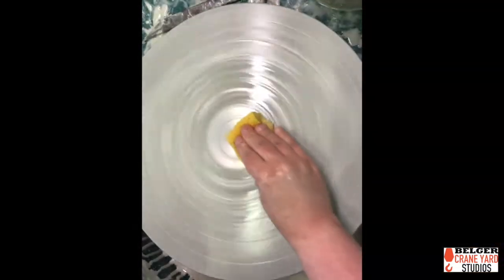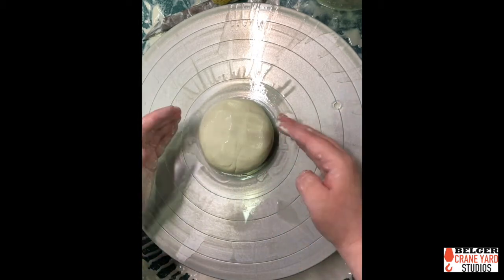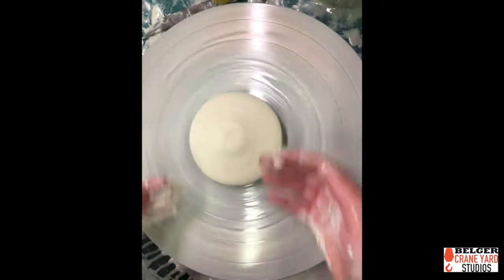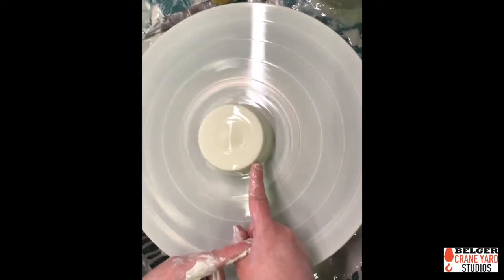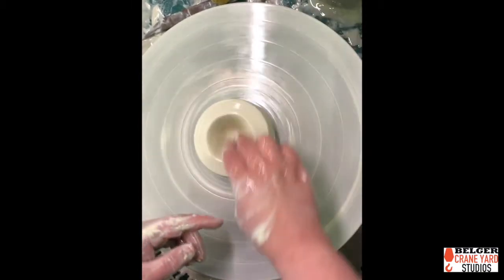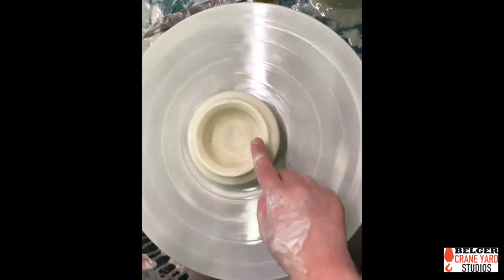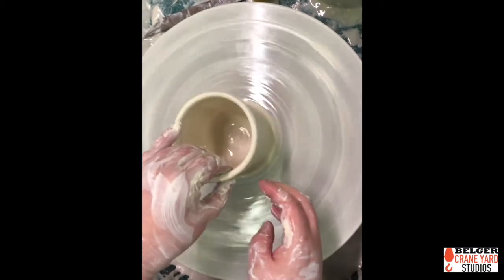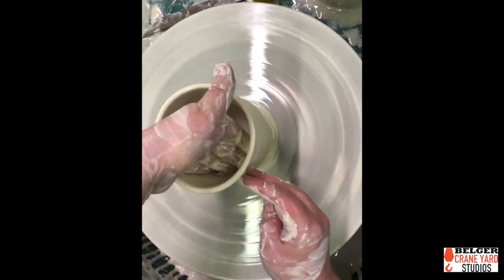Wheel Throwing Porcelain with Sarah Olsen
Our Education Coordinator Sarah Olsen gives us insights into throwing a porcelain cylinder.  She makes it look easy!

For more videos, visit BelgerArts.org

For clay and supplies, visit KCclay.com